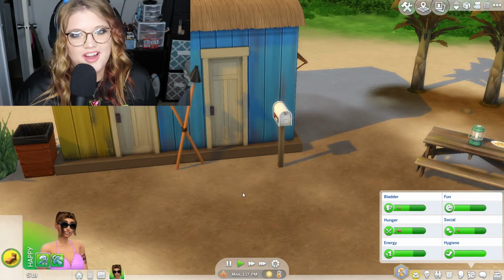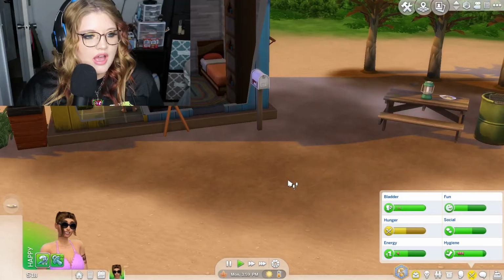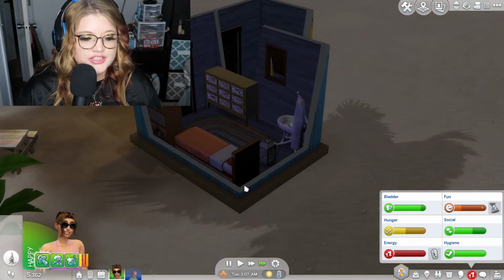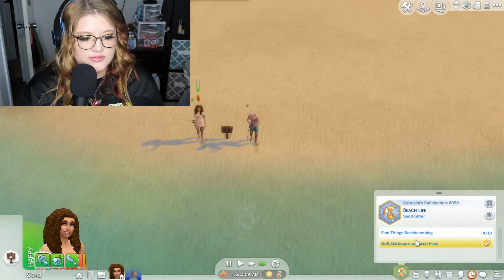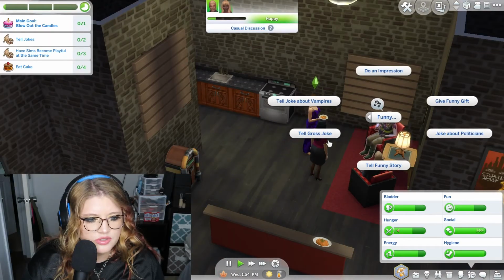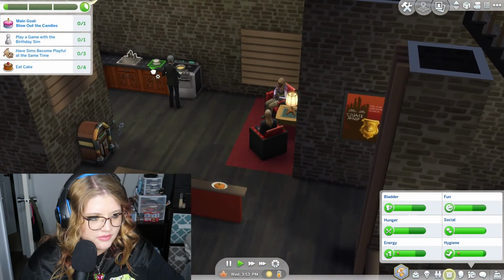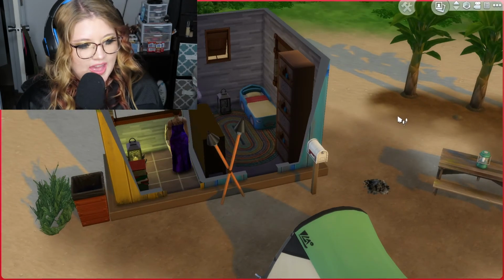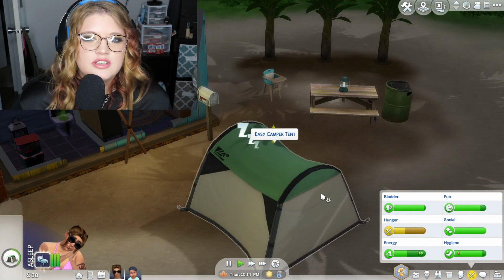Lets Play Sims 4 (Part 6) | IT'S A BOY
There was so much that happened in this lets play!! :) XOXOFollow me on social media:Twitter: SkyeSoPorcelainSnapChat: SkyePorcelainInstagram: SkyePorcelainSims Gallery: Skye Porcelain